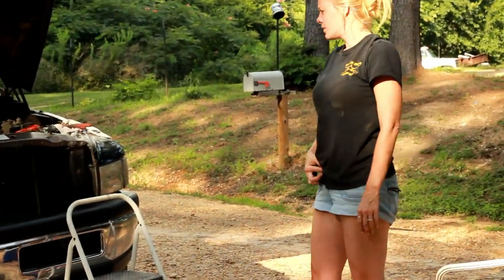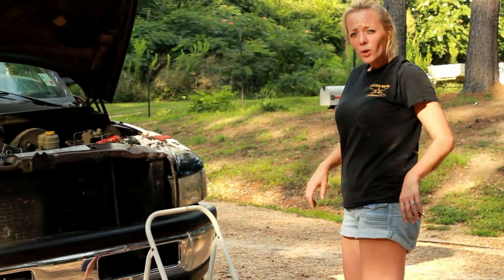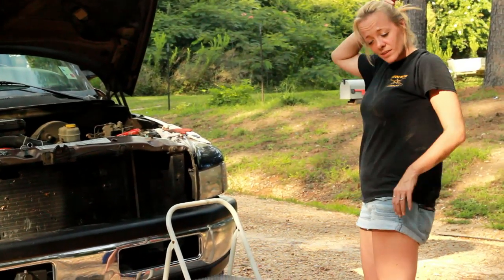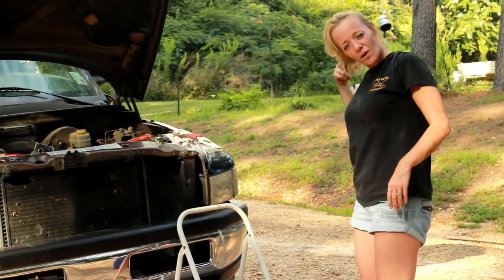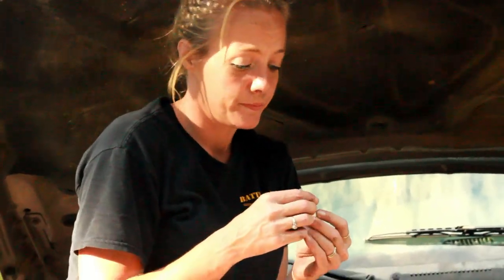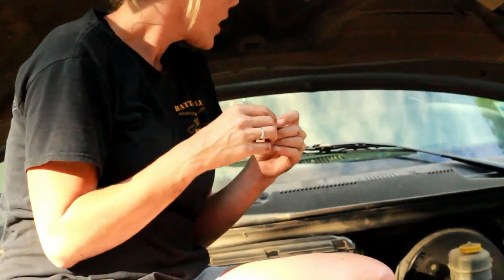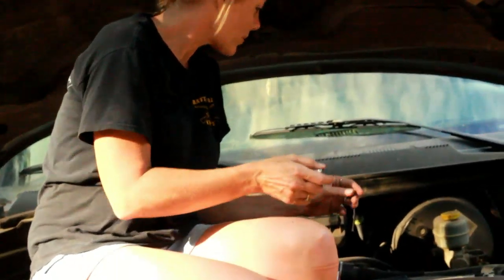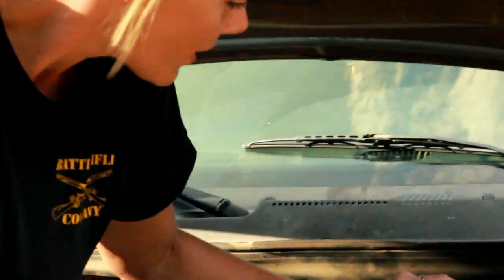Girls Can Fix Trucks Too!!!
Heather learning to change the plugs in her truck.